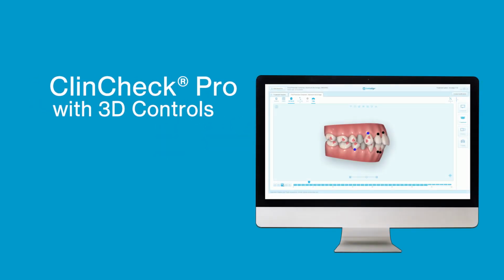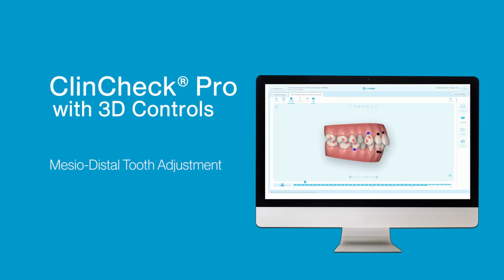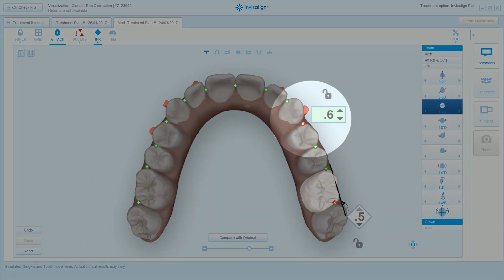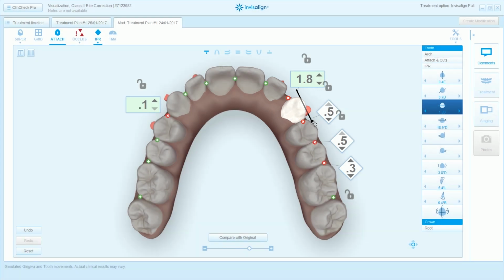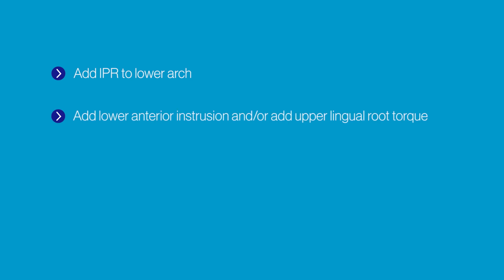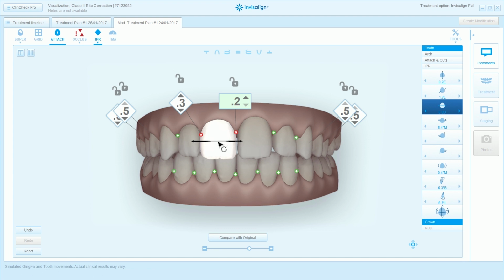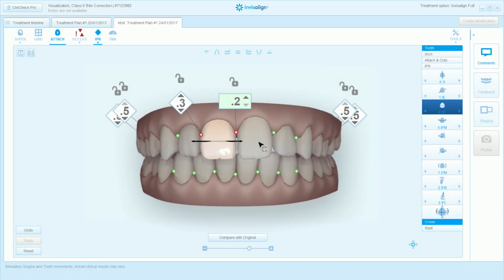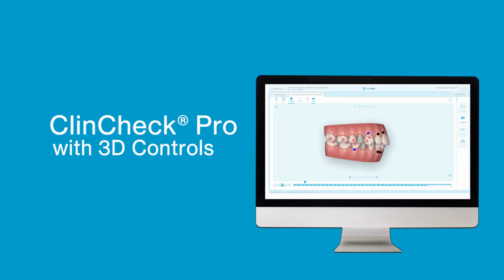ClinCheck® Pro Tutorial: A-P and Midline Adjustments